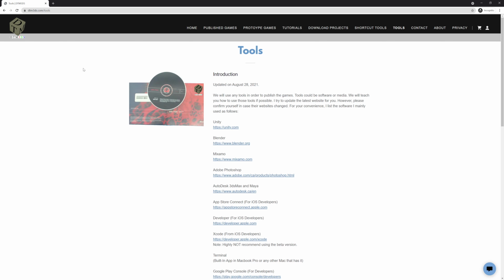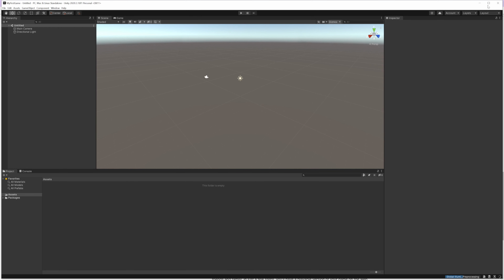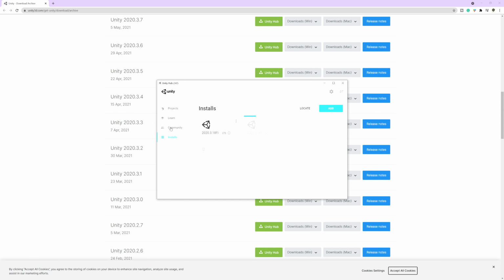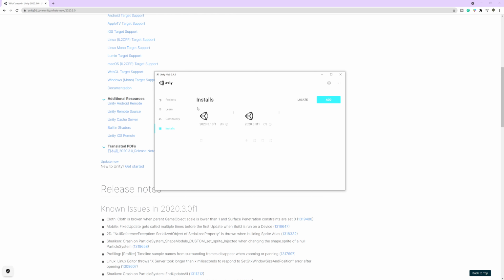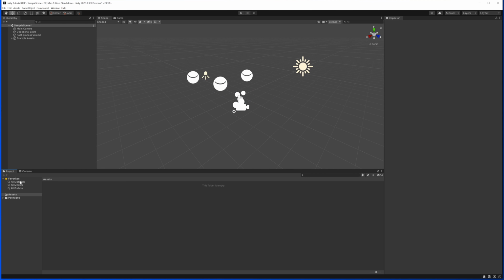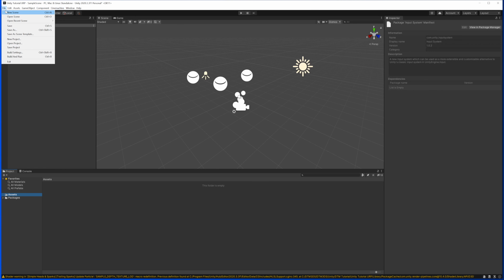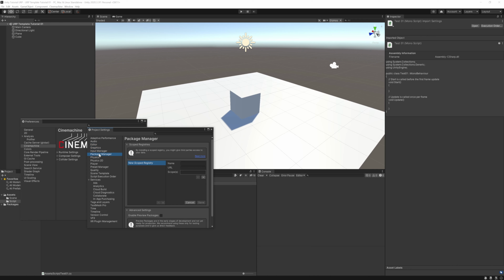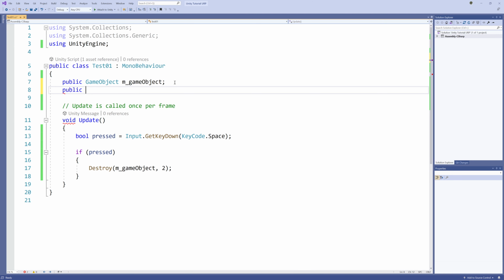Unity | Unity2021Tutorial | Installation and setup Unity for game development | URP Template | DP1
This video will show you how to install the latest version of Unity and set up Unity for game development. It also shows you the URP template setting I will use in my projects in the future.

I will use Unity version 2020.3.3f1 LTS for all my projects until further notice.

Unity | Unity2021Tutorial | Installation and setup Unity for game development | URP Template | Learn Unity | DTM3DS | DP1

Cheers!

Best Regards,
DTM3DS
😻~ It is wonderful to have you here ~😻

请给我一个“赞，分享和订阅”！下一个视频见！